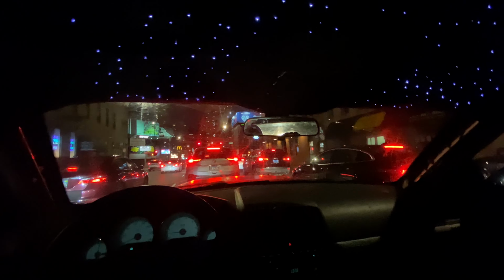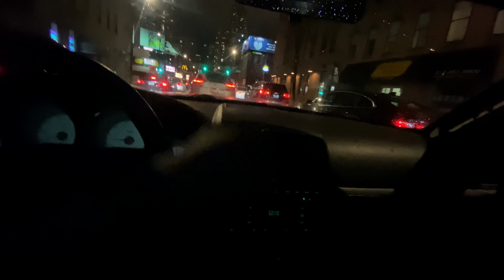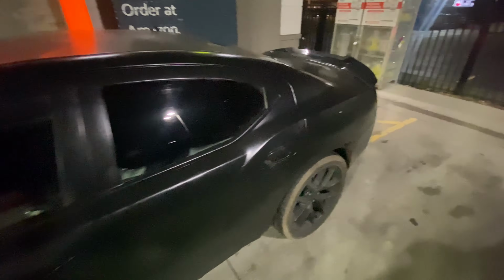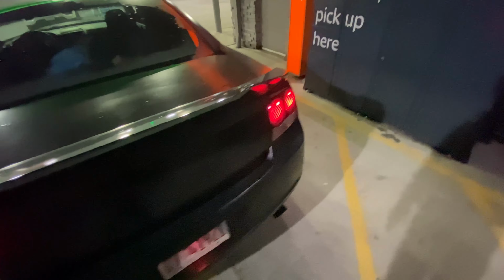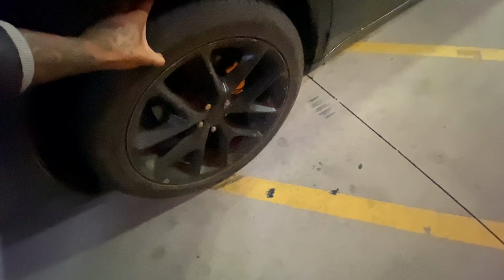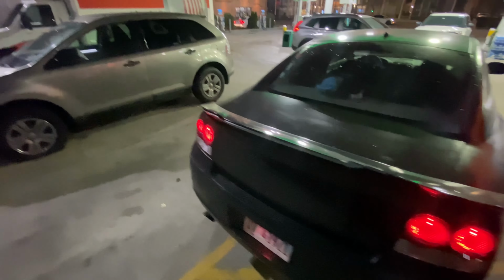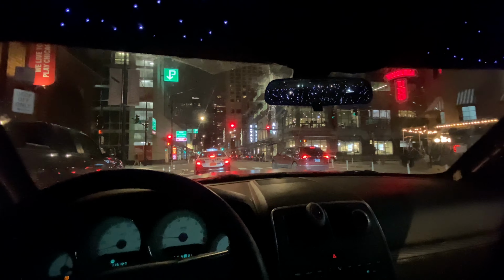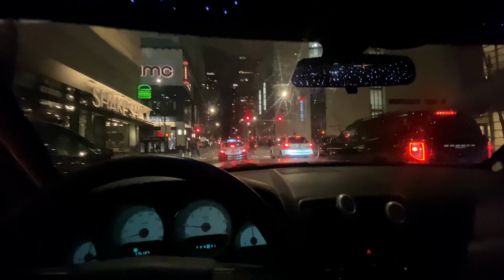Fully Catless 08 frontend scat latenight pov‼️🔥